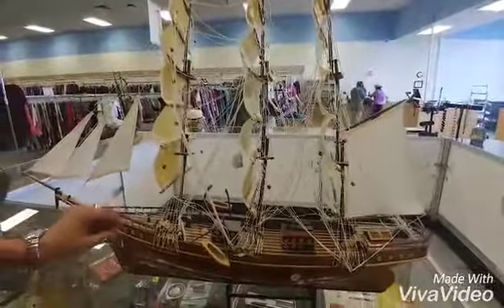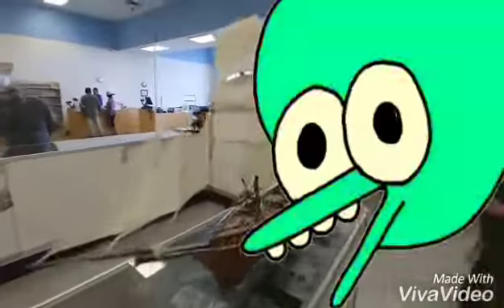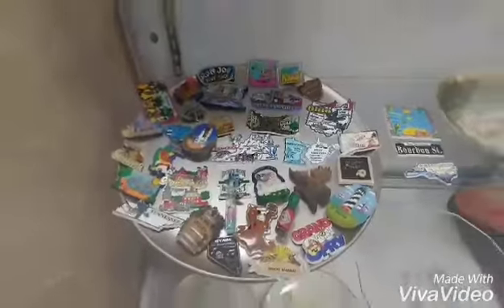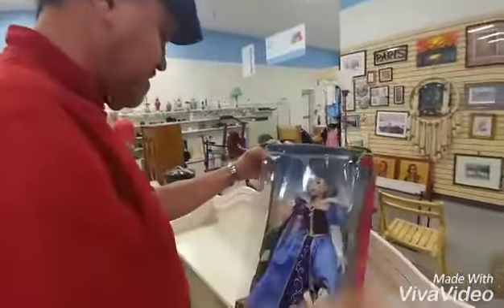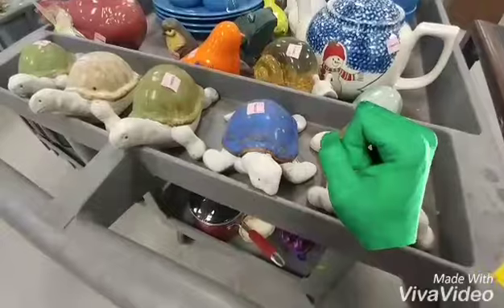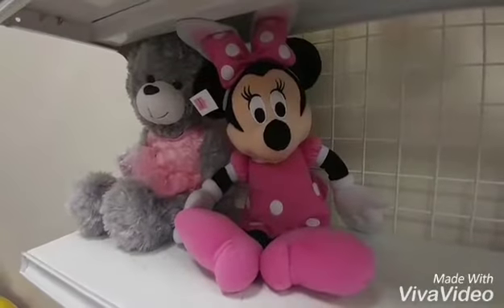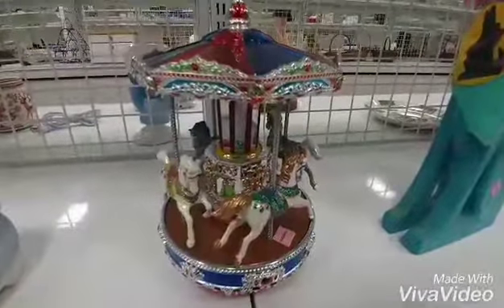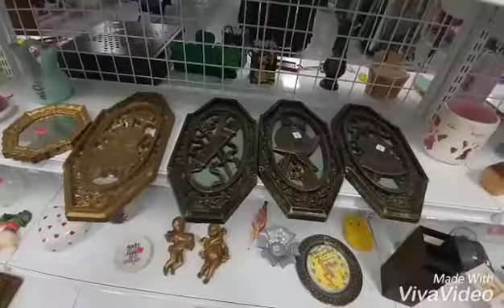Come with me to Goodwill*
I love Goodwill